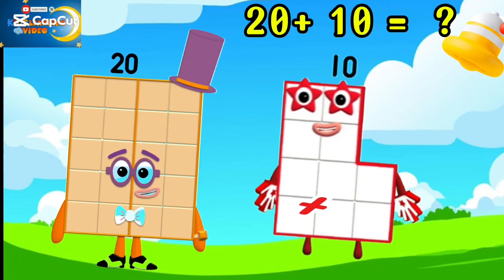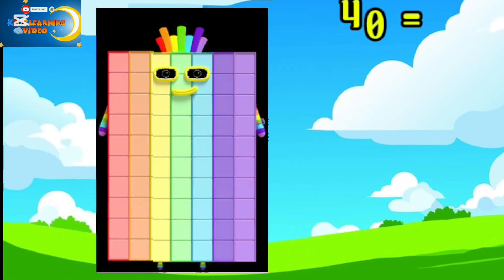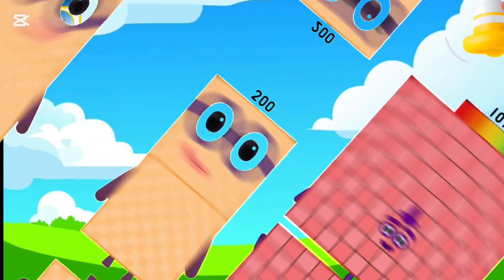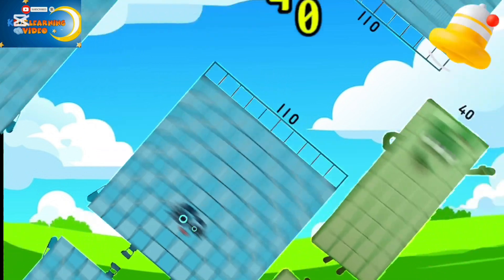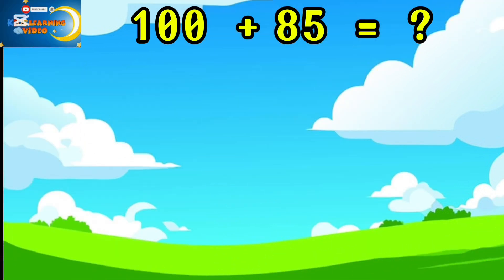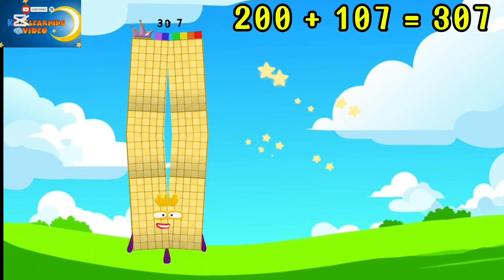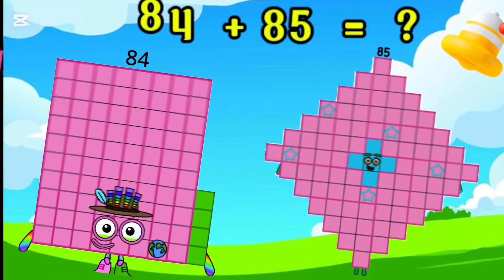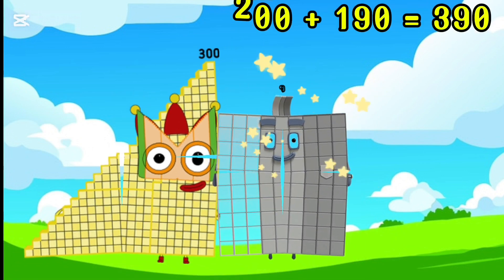NUMBERBLOCKS ADDING UP TO 1 to 300 GIANT NUMBERS|ADDITION OF BIG NUMBERS| MATH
NUMBERBLOCKS ADDING UP TO 1 to 30 GIANT NUMBERS |ADDITION OF BIG NUMBERS| MATH 1234 @kidslearningvideos29 numberblocks #12345
kidslearningvideos29
Basic Addition with numberblock|  | sum's |Premath Concept |Subtract | additional For Kidas

This chanal for kids .Kids will learn counting through numberblocks basic Maths and tables 2 to 20 full play list available in new style with numberblocks. learning letters &
 counting numbers, alphabet ABC, fruit and vegetables names in English   colors, and  much more fun videos.

넘버블럭스 .